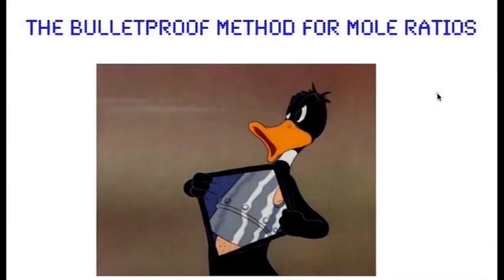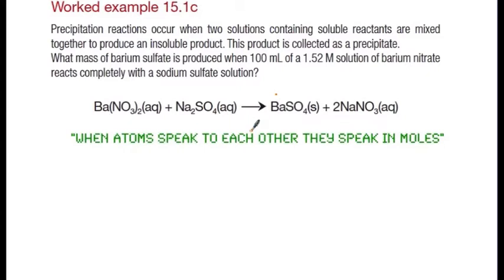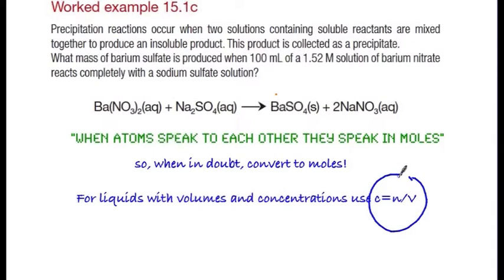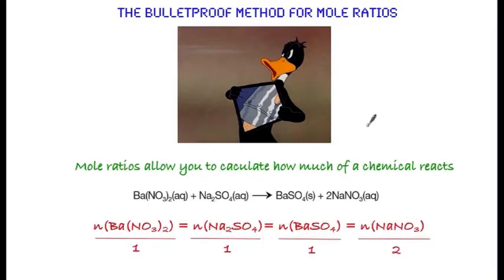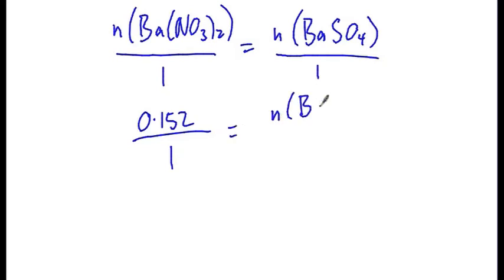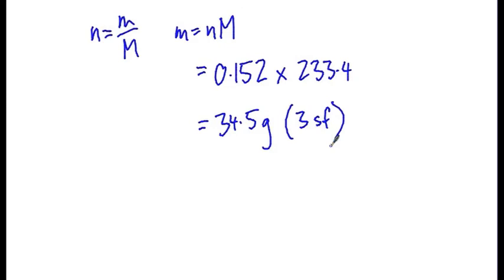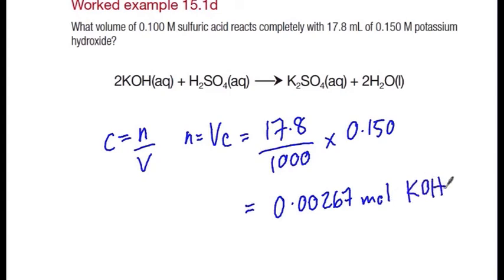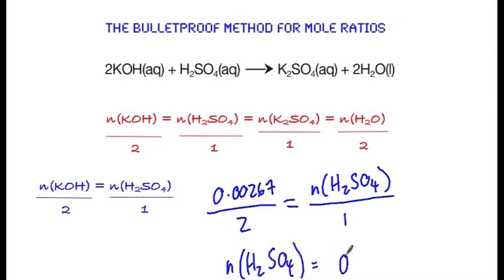Bulletproof Method for Mole Ratios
Using mole ratios can get a little confusing, but here's a method using number of moles over the coefficient that will make you bulletproof!